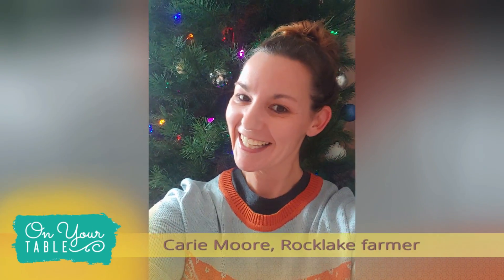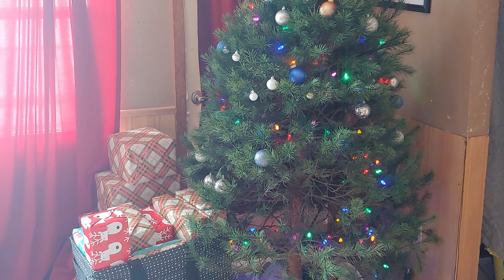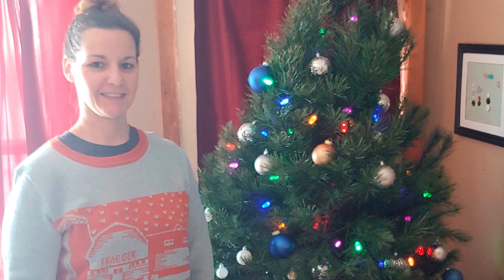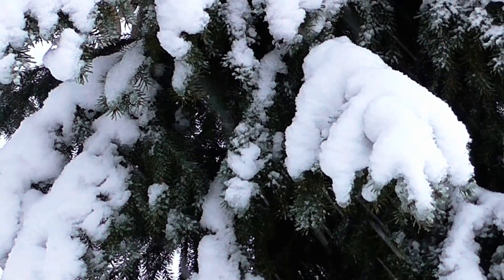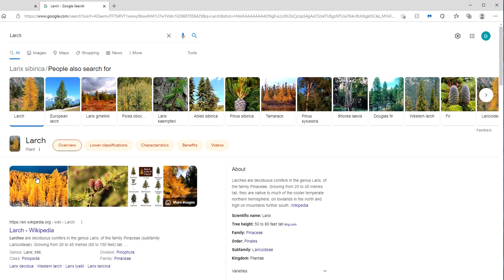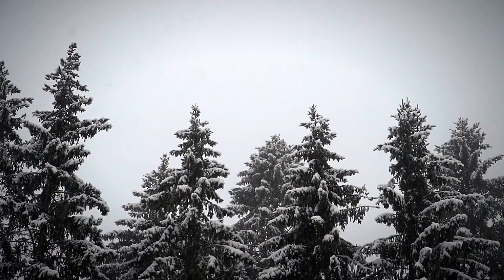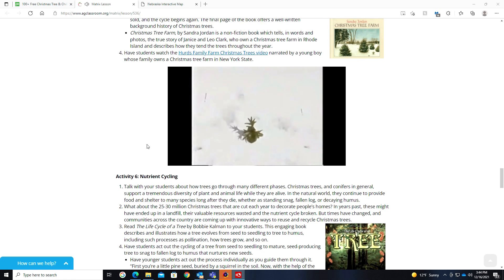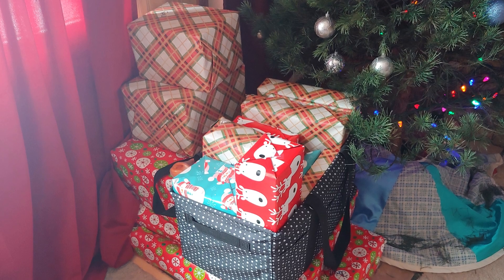Oh Christmas Tree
If you have never thought about where real Christmas trees come from or how they are grown, check out Carie's vlog for On Your Table. And to learn even more, check out this Ag in the Classroom resource